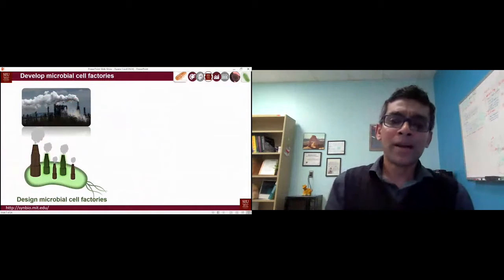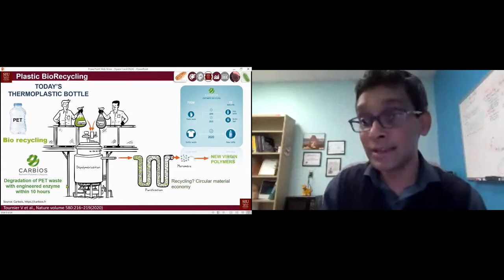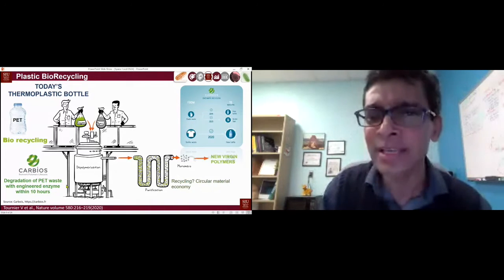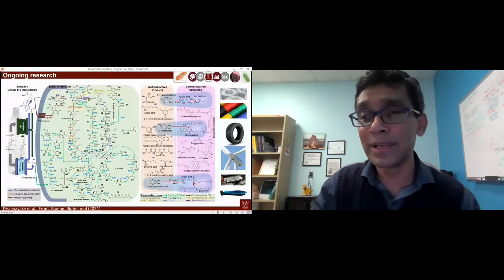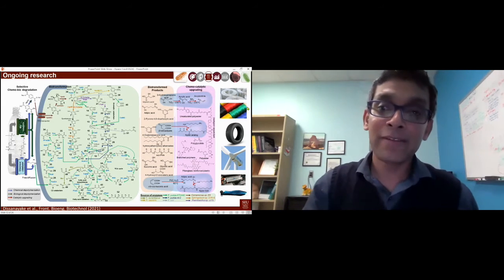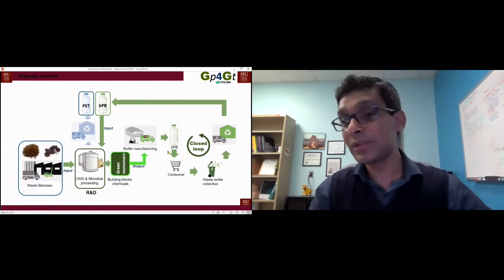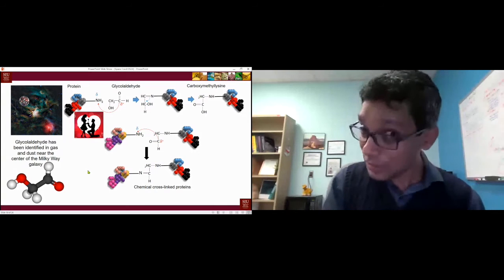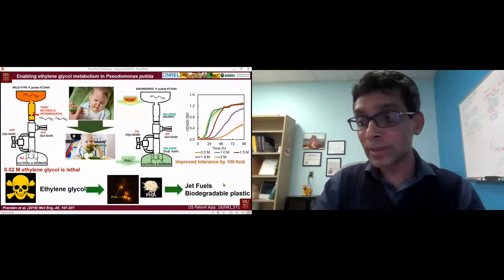Simpler Organisms for Food and Biomaterials - Space for Food 5/4/2021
This was one of the thoughtstarter sessions presented at the May 4, 2021 meeting of the Space for Food virtual event. Lahiru Jayakody, Richard Sayre, and moderator Thi Nguyen helped inspire us with ways food challenges in space and on Earth can inspire future food system innovation.

This is the full session recording, including the presenters' lightning talks and the following discussion.

Space for Food is an initiative of the Yield Lab Institute.  Space for Food is focused on bringing together SMEs, thought leaders in the agtech, geospatial, indoor agriculture, controlled environment agriculture, and space technology worlds to discuss and solve issues around sustainable, regenerative food systems and production for space and Earth.

Originally broadcast on May 4th, 2021 at 9 AM CST.